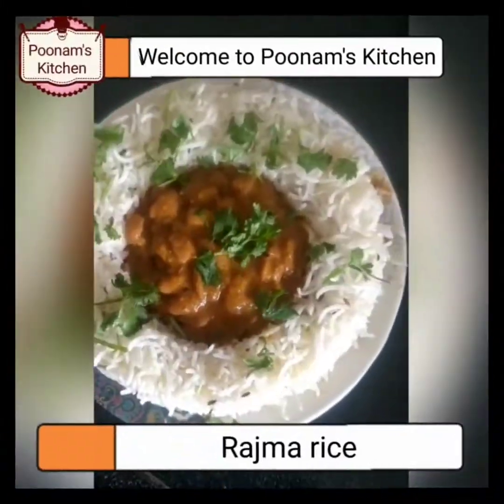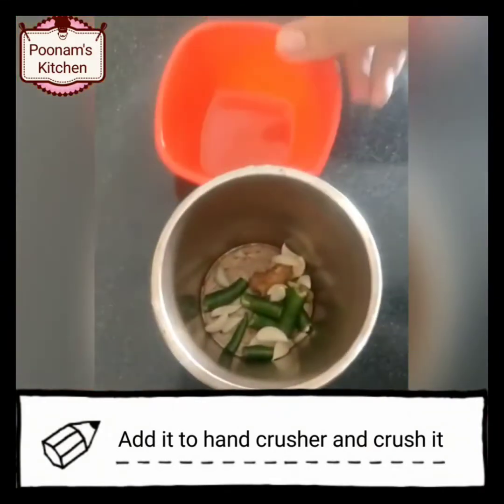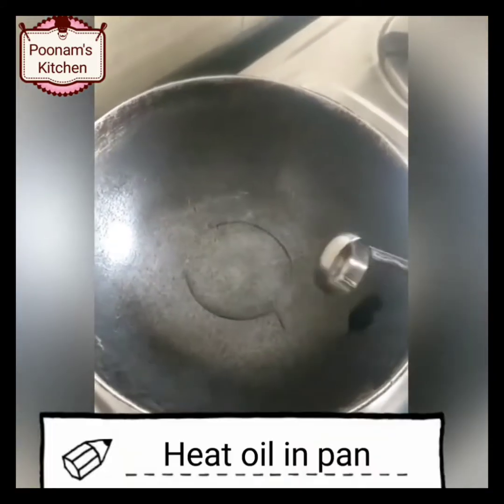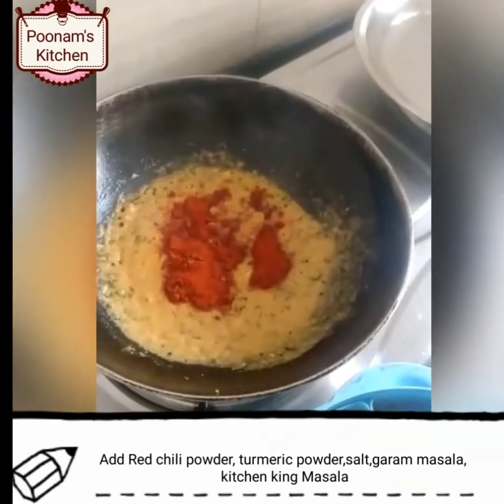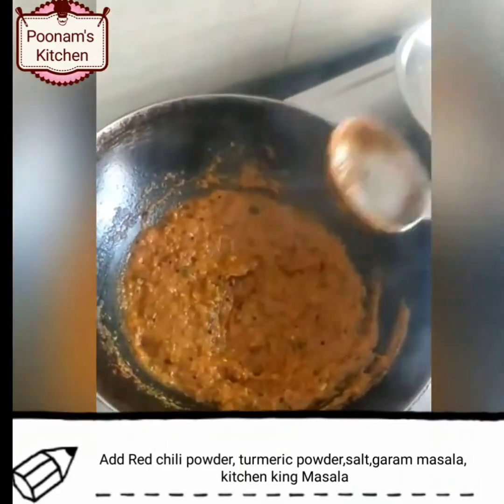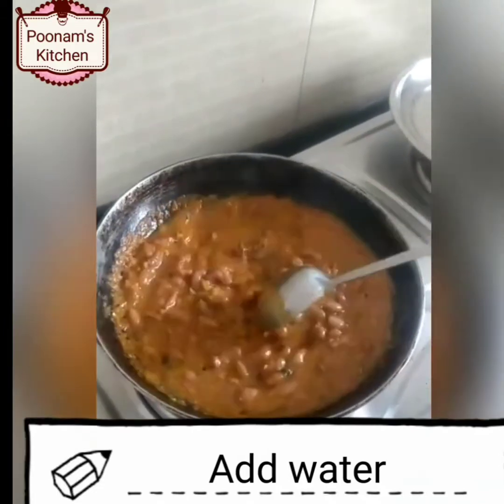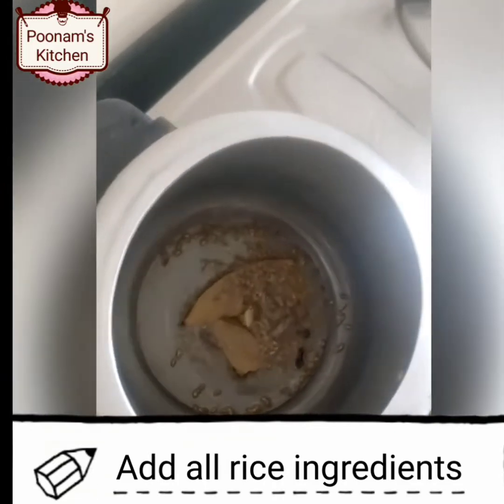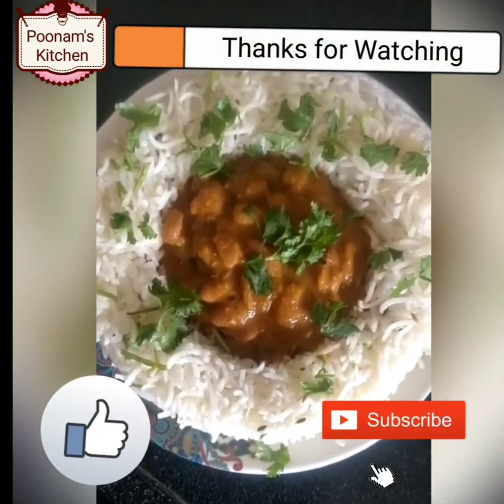Rajma Chawal / Rajma Rice / Rajma